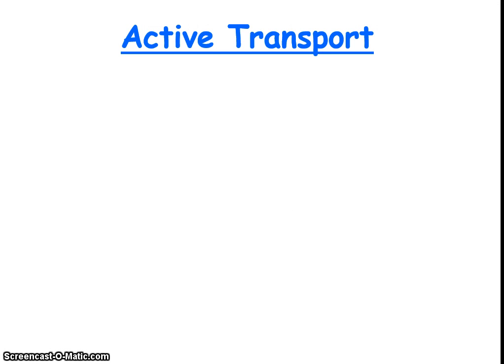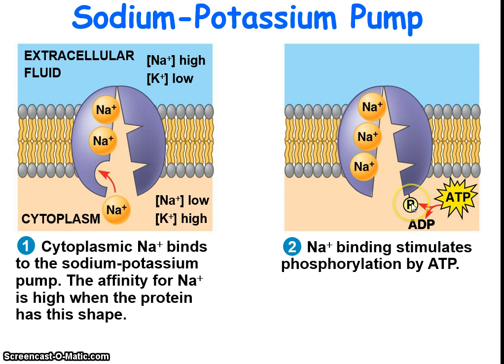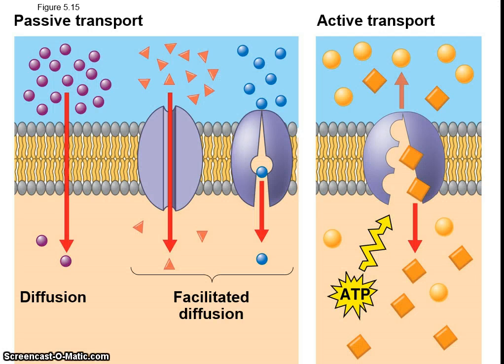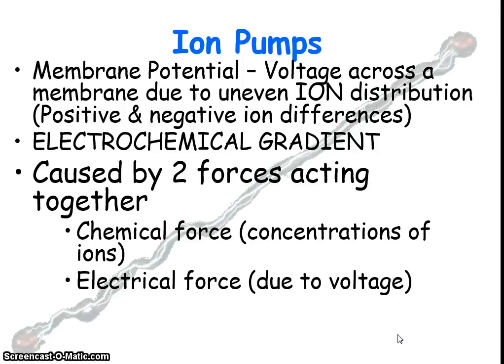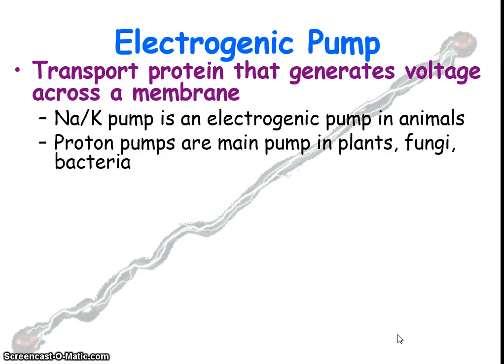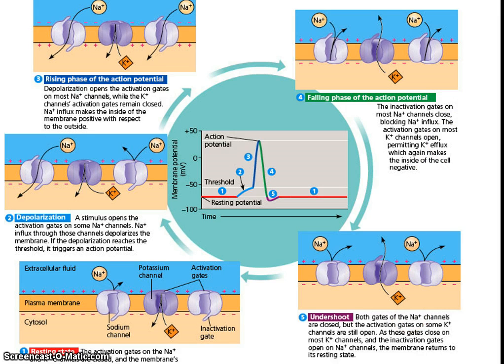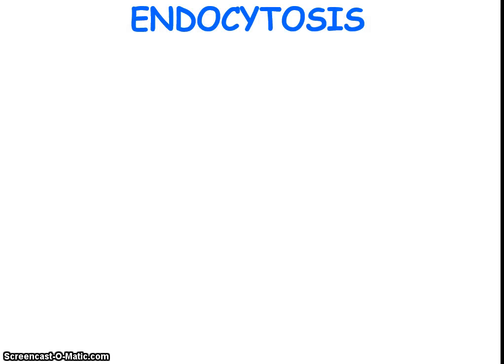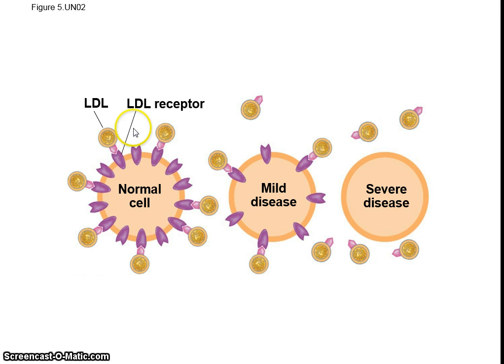Active & Bulk Transport